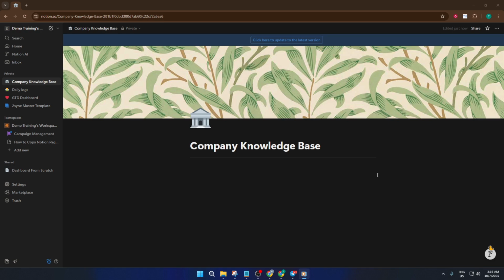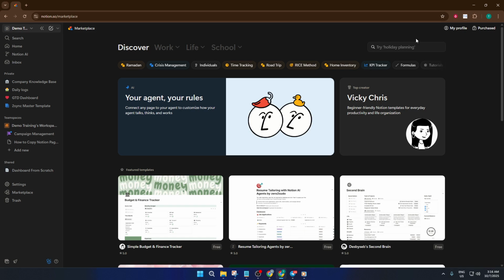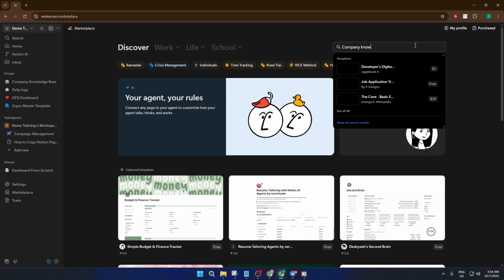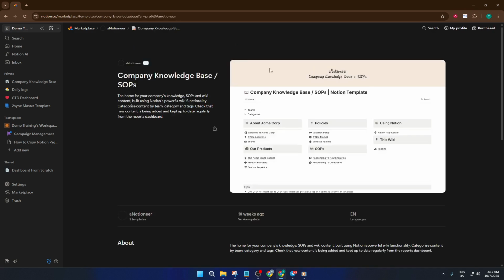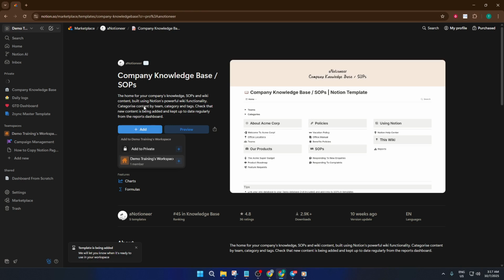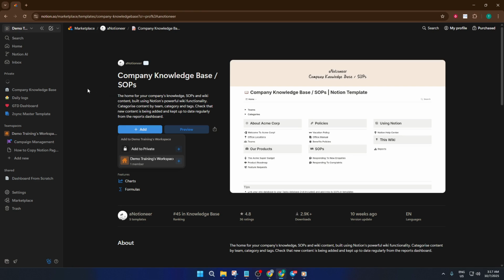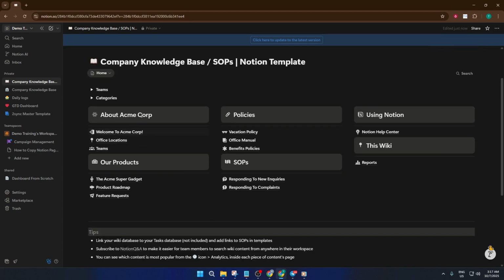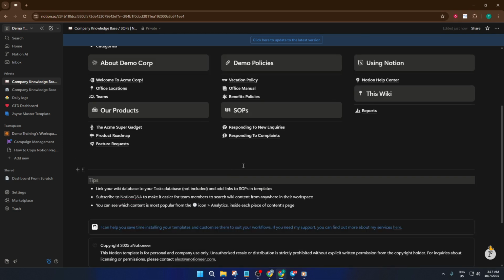How To Build A Company Knowledge Base In Notion (Easiest Way) (2026 Guide)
Learn step-by-step how to build an efficient and scalable company knowledge base using Notion! In this easy-to-follow tutorial, we cover everything from initial setup to advanced organization, access control, and best practices for company-wide knowledge sharing.

Timestamps:
00:00 Intro & Benefits of Notion Knowledge Bases
01:34 Setting Up Your Workspace
03:18 Creating the Main Knowledge Base Page
06:10 Structuring Pages & Databases (FAQ, Policies, Templates)
09:45 Permission & Access Settings (Admins, Teams)
12:05 Integrations & Embedding Documents
14:20 Maintenance, Search, and Best Practices
16:00 Tips for Onboarding Your Team

Whether you're using Notion on the web, desktop (Windows/Mac), or mobile, this tutorial is for you. Ideal for HR, operations, and team leaders looking to centralize company information.